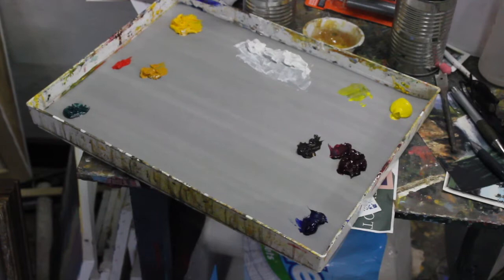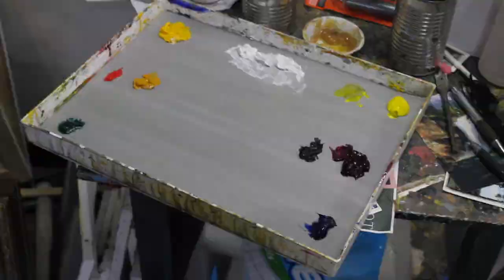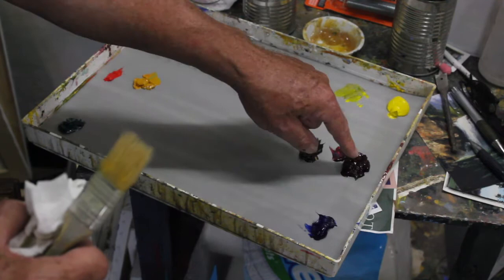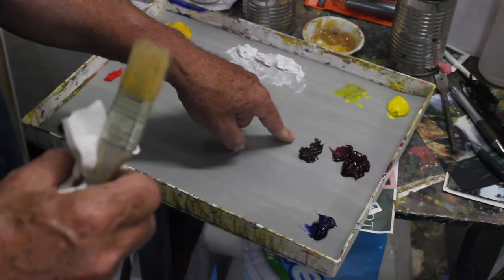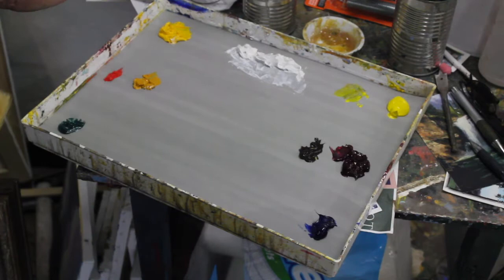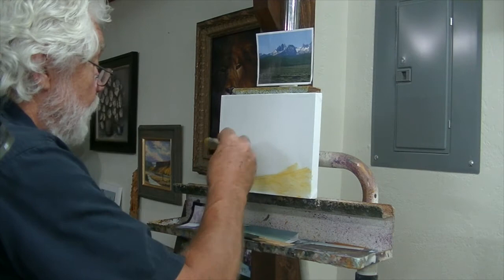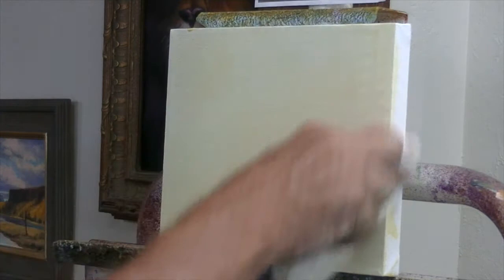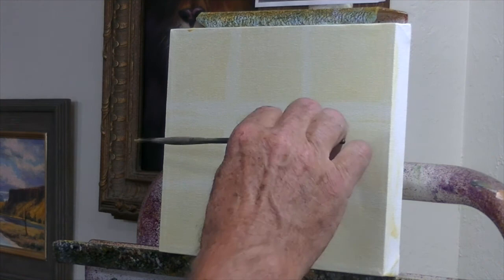Fred Choate, Pallet Organization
This is how I will organize my pallet for every painting. This is a full explanation, hopefully it helps to better understand how to paint along with me.